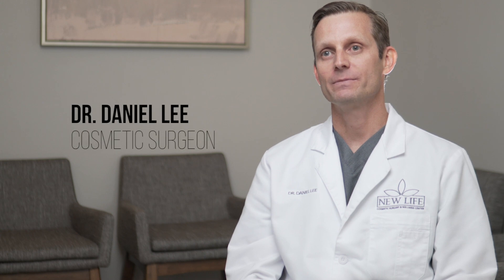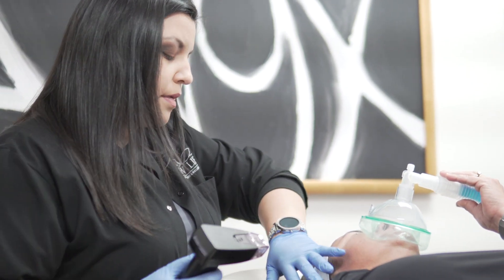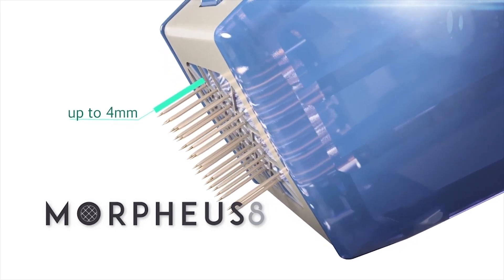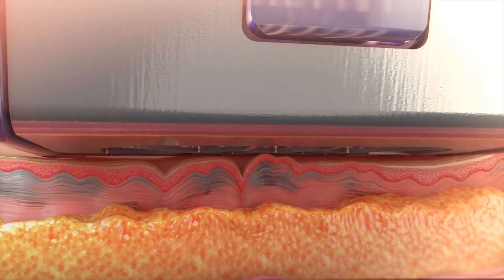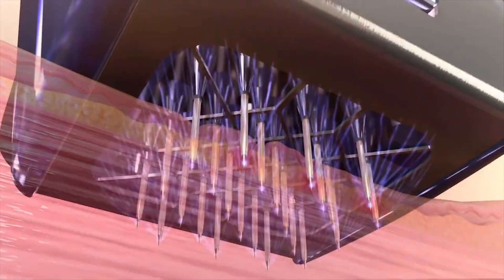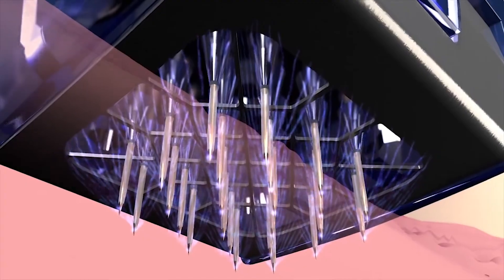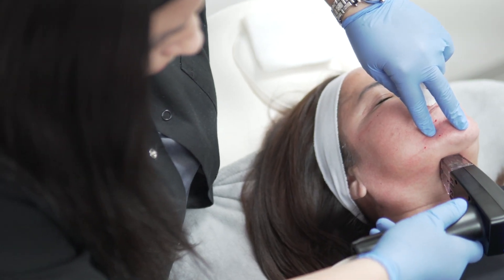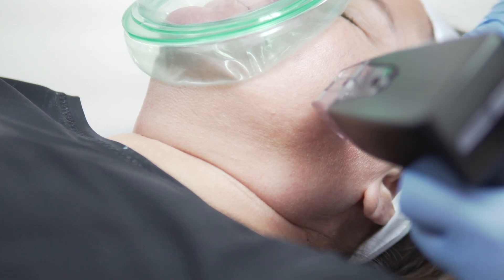Morpheus8 in Mcallen with Dr. Daniel Lee at New Life Cosmetic Surgery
WATCH, Dr. Daniel Lee explain how Morpheus8 can help to improve skin complexion and texture for a more radiant and youthful appearance.